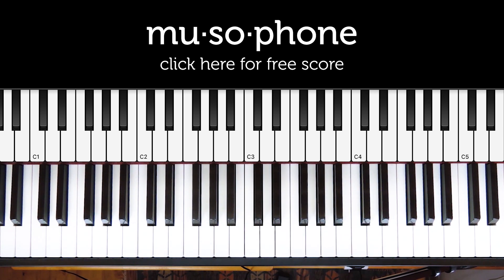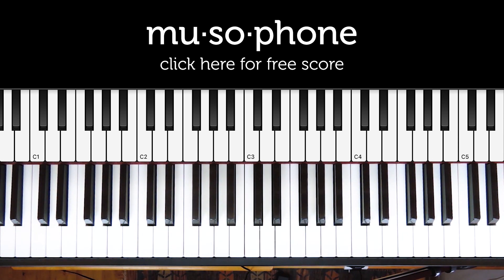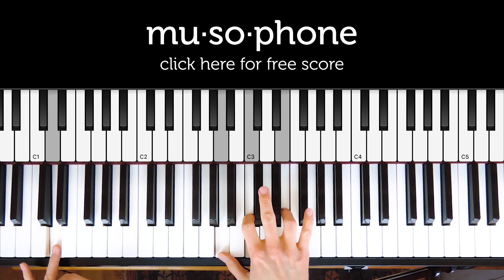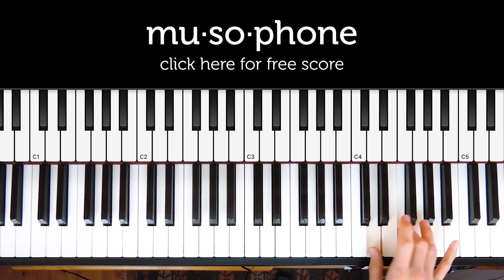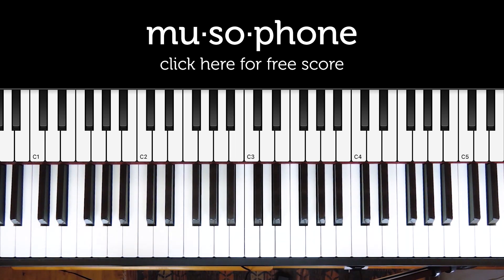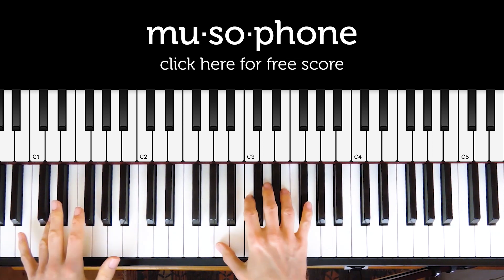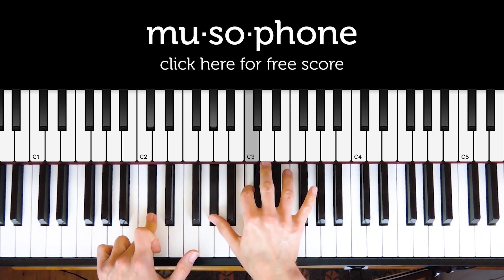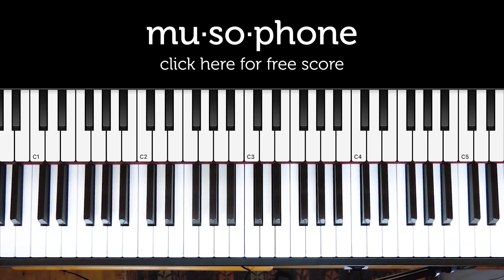"The World is Yours" by Nas - piano tutorial + free score!